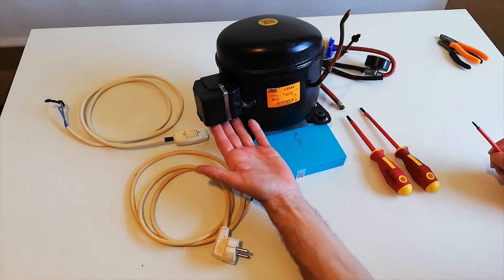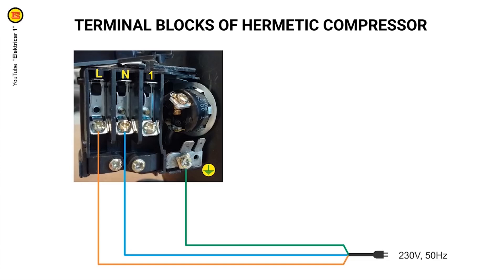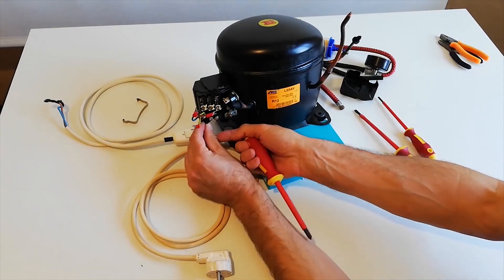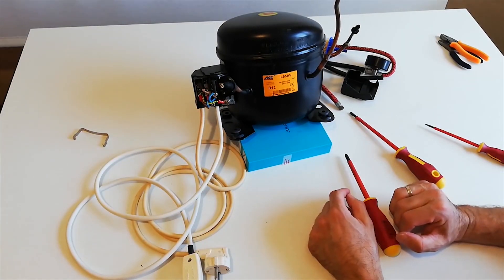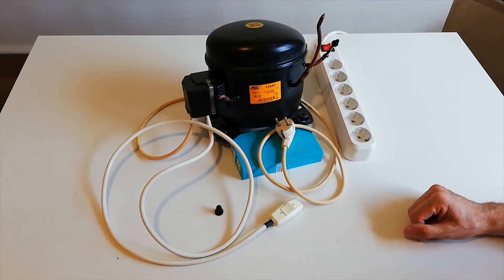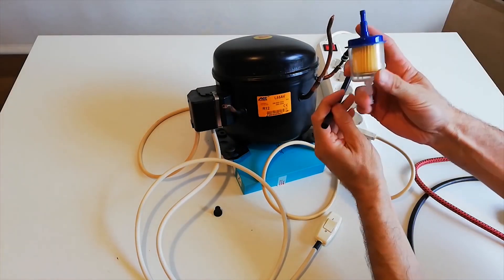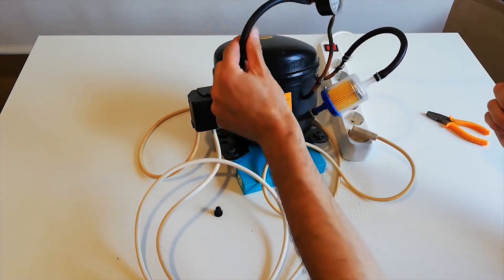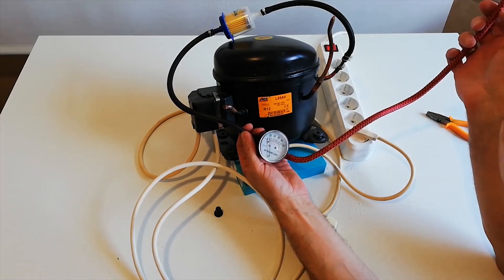How to Make DIY AIR PUMP From Old Fridge Compressor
ELEKTRIČAR 1 KNJIGE
Električar 1 - priručnik za đake i majstore - 1.300din - osnovne i neophodne teme iz sveta elektrike
Skice i šeme - 1.300din - najbitnije šeme strujnih krugova za praktičnu primenu znanja

Prijavite se na moj YouTube kanal, kako biste odmah bili obavesteni o novom video materijalu:

Danko Andrijanic, ing. el.
nastavnik prakticne nastave elektro odseka
Prva tehnicka skola
Kragujevac

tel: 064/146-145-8